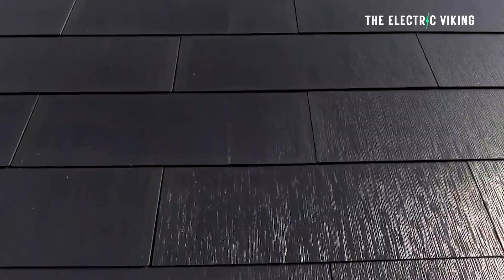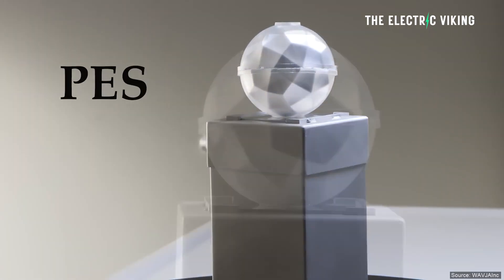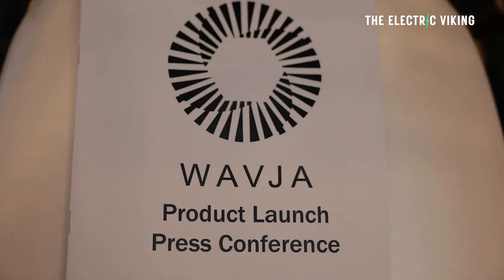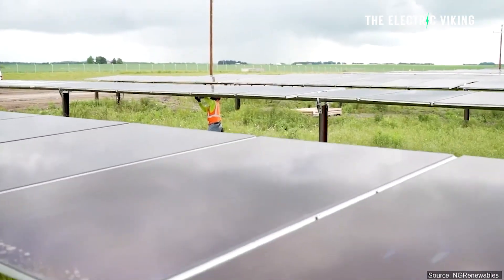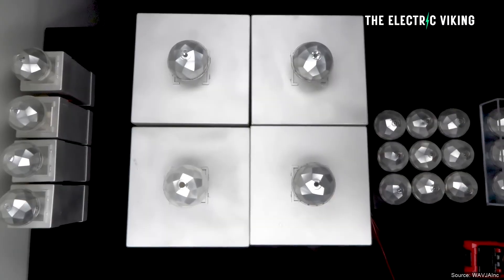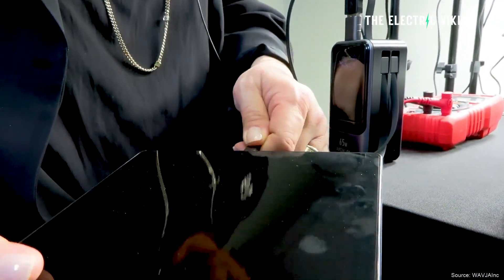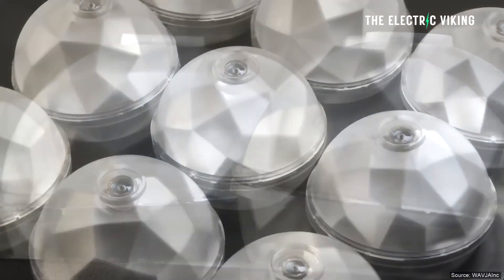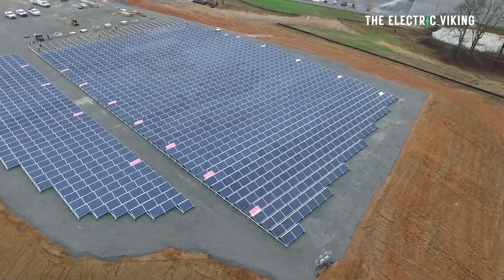U.S company reveals tiny spheres 60x more efficient than solar panels